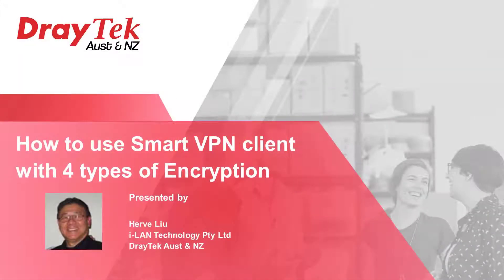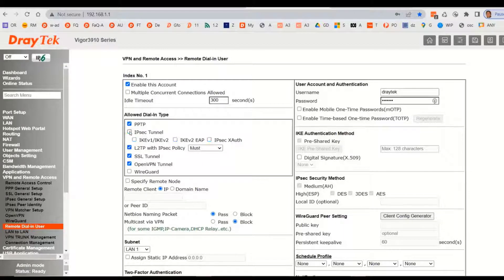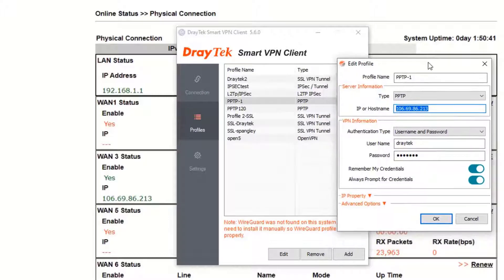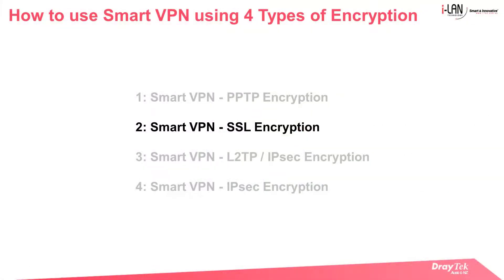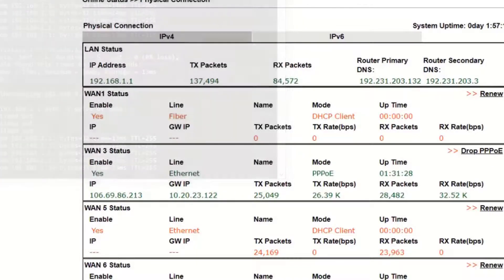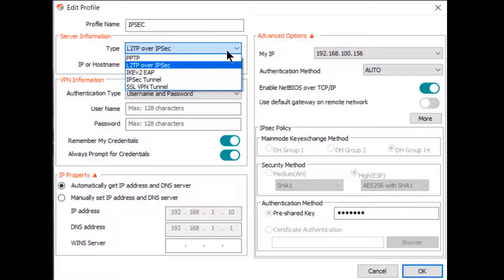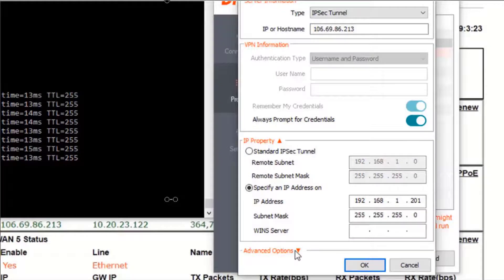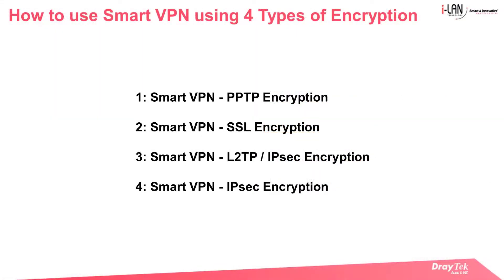How to use Smart VPN using 4 Types of Encryption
In this video we demonstrate the 4 different types of encryption that can be used to create a VPN using the DrayTek Smart VPN client to connect to a DrayTek Router.